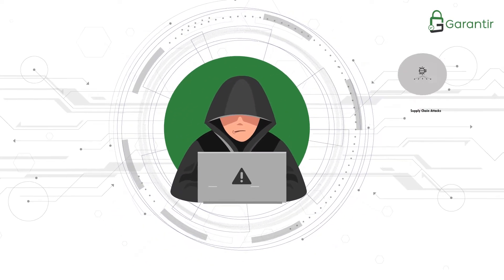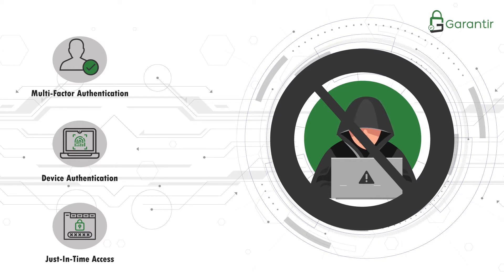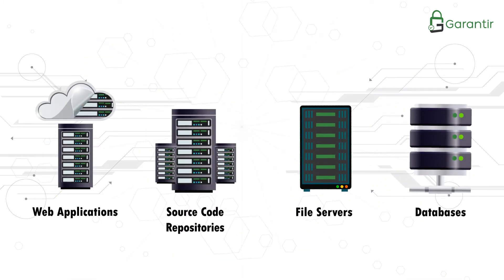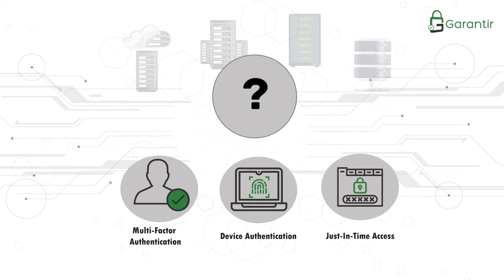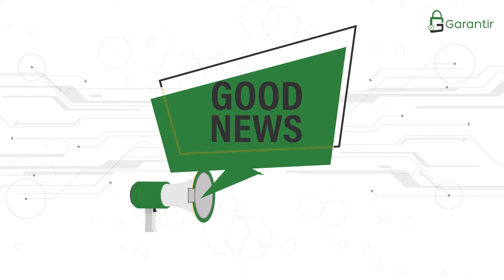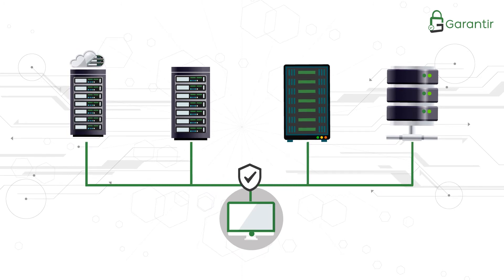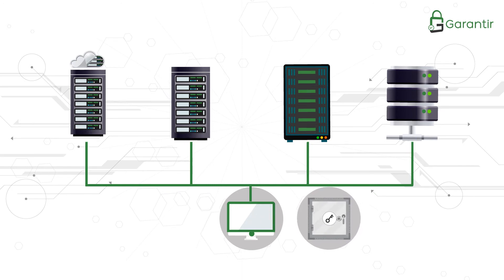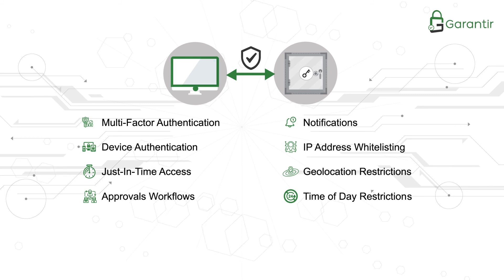Garantir - Designing A New Approach To Privileged Access Management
Enforcing granular controls like multi-factor authentication and device authentication on all company resources is a top priority for many enterprise security teams.

Unfortunately, with a wide range of resources to protect— email servers, web applications file servers, source code repositories, privileged systems, databases, and more— this is not an easy task. Enforcing MFA typically requires modifying existing applications and manually installing security software on servers, one at a time.

However, if granular controls like MFA are applied at the transport layer, rather than the application layer, the enterprise can centrally set policy and enforce the controls with a few clicks from a single pane of glass. Check out this short animation to learn more about how this solution works.